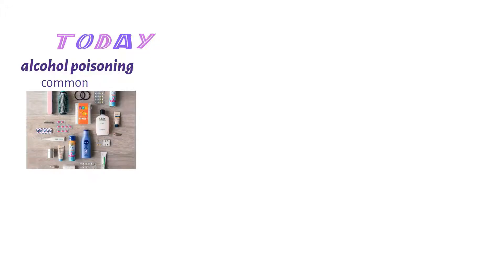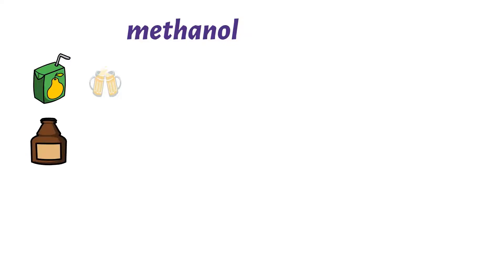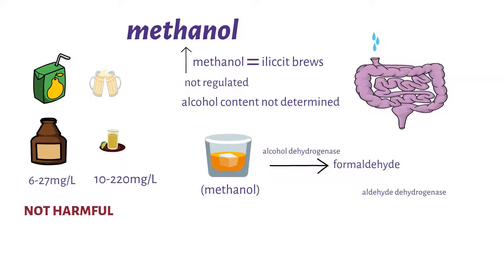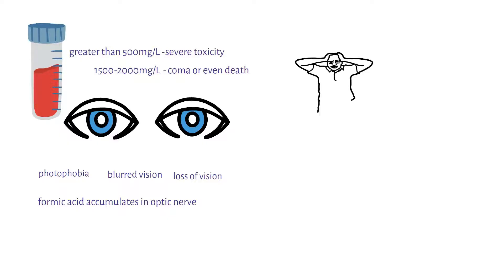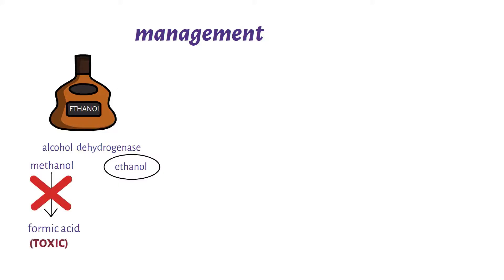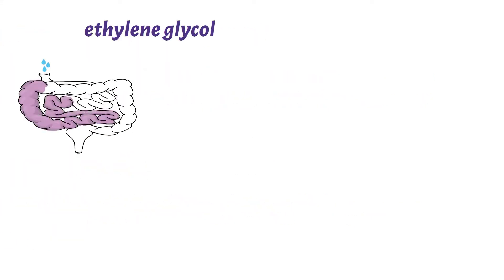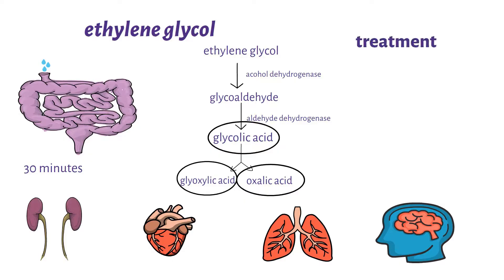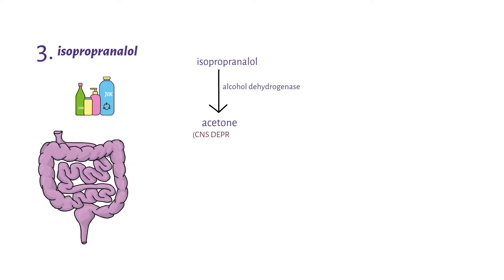Methanol Poisoning symptoms and management. Ethylene glycol Poisoning (Alcohol Poisoning ).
Alcohols such as methanol ,ethylene glycol and isopropranalol can easily be used as substitutes to alcohol and be abused.
This video highlights their toxicity and management.
alcohol poisoning alcohol poisoning symptoms # alcohol intoxication methanol poisoning.